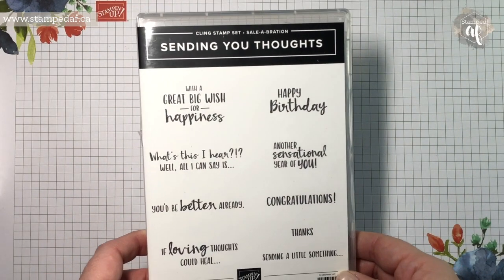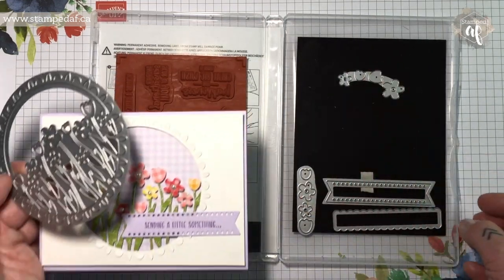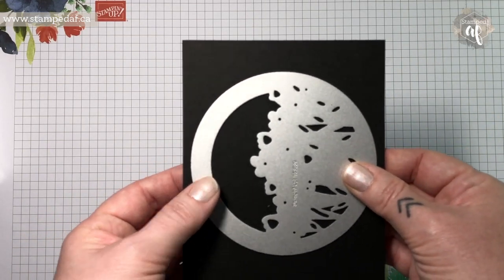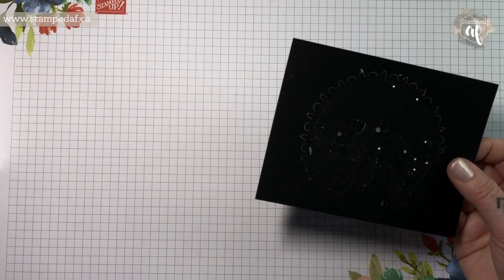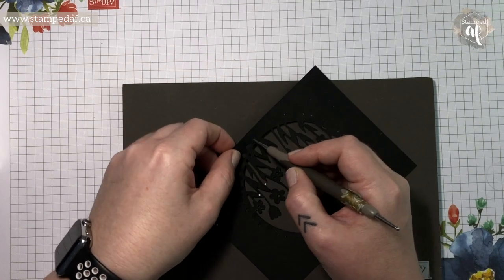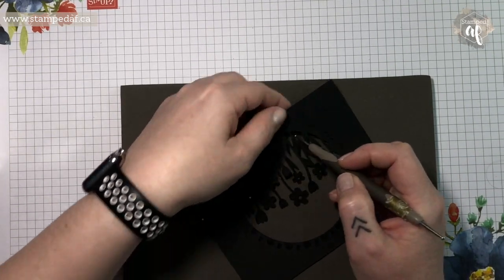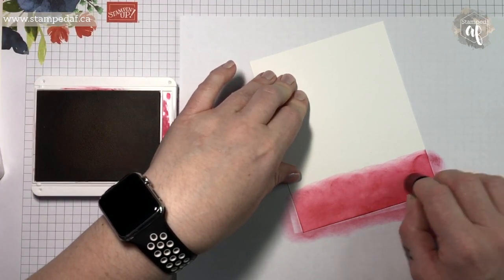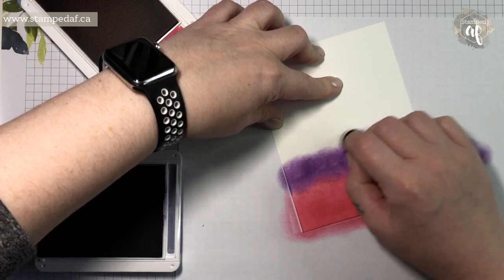Sending You Flowers - create a stunning night sky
Let's create a beautiful floral silhouette with an ink-blended night sky.

Cheers,
Ashley